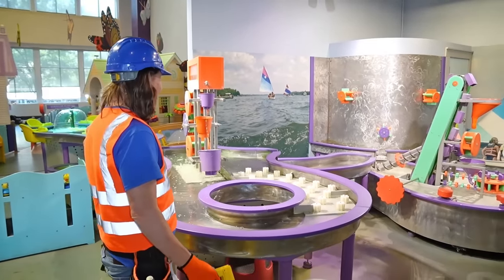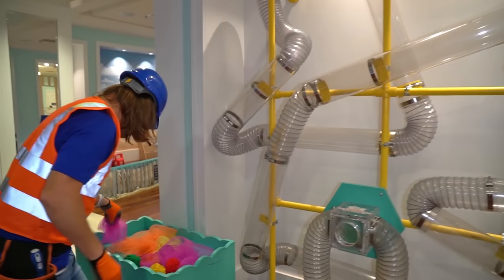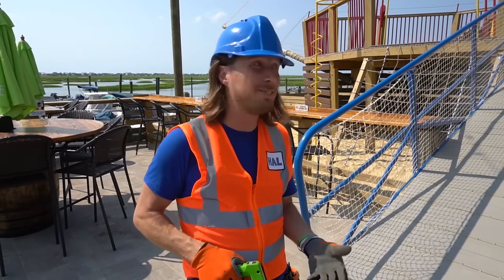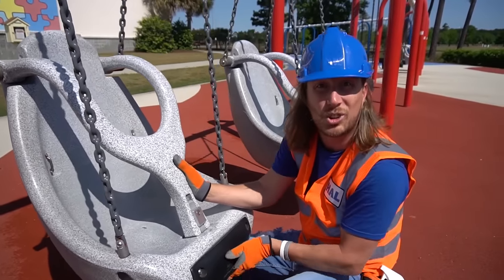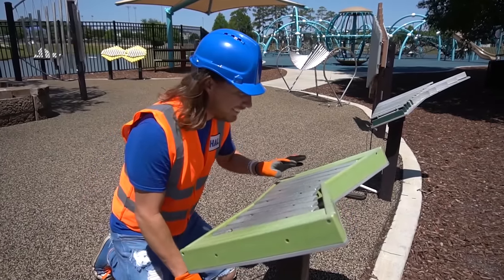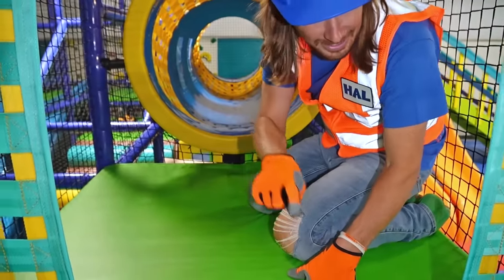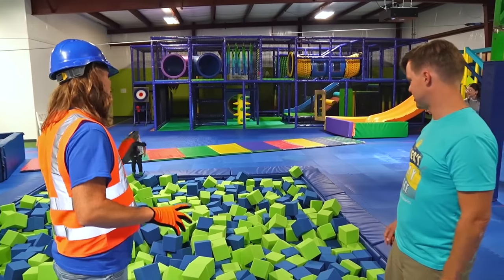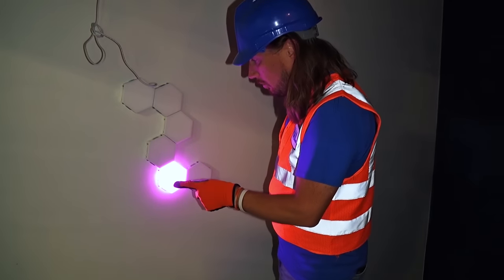Awesome Play Places and Playgrounds | Play and learn with Handyman Hal for Kids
Handyman Hal explores awesome play places and playgrounds. Tag along with Handyman Hal as he goes to fun indoor play place and children museums. Go outside and play on the pirate ship playground and savannahs playground for kids. Awesome time explore and learning with Handyman Hal.